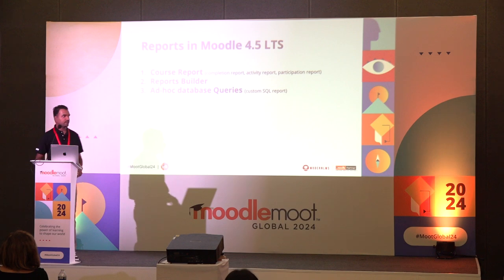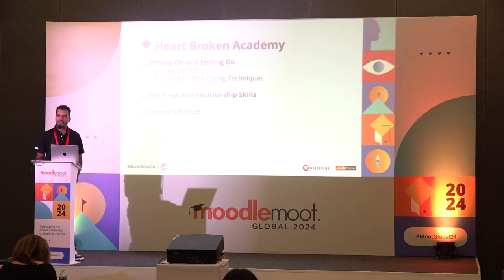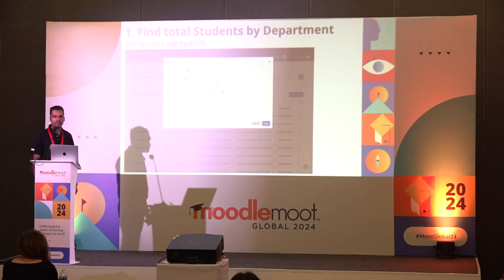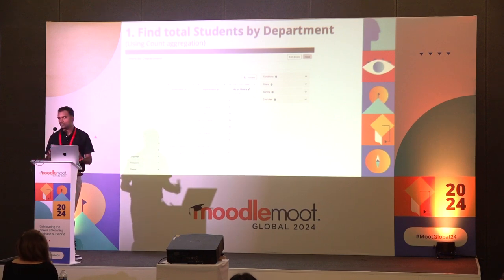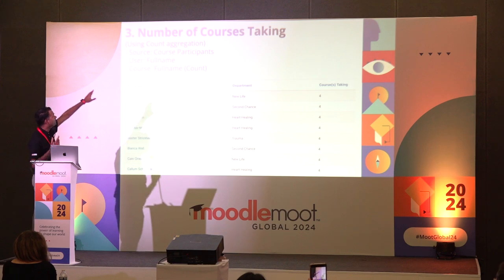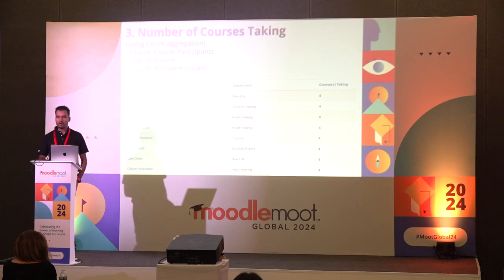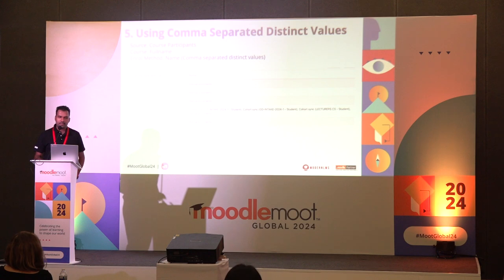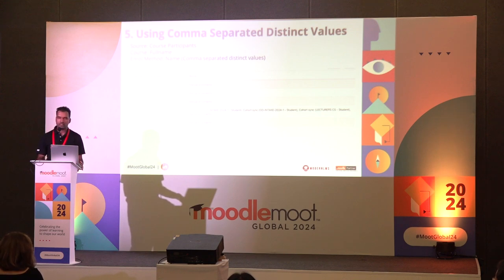Optimising Outcomes with Moodle Report Builder | MoodleMoot Global 2024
Optimising Outcomes with Moodle Report Builder
Sam Suresh
MoodleMoot Global 2024
22-24 October | Mérida, México